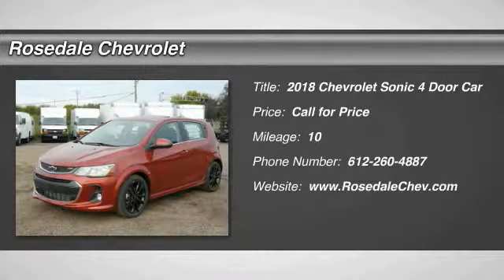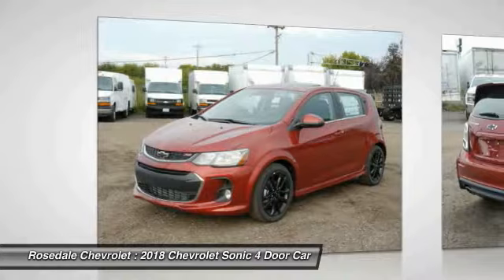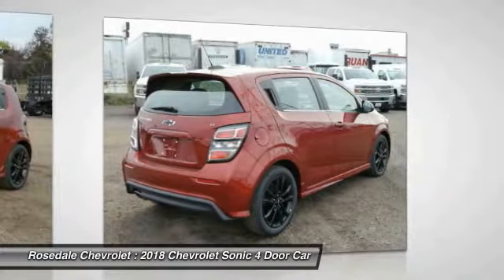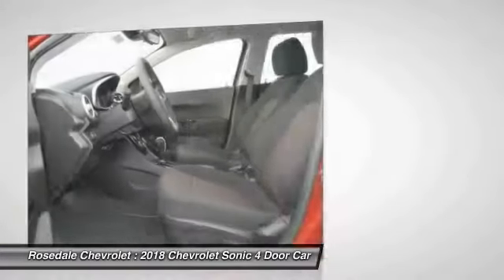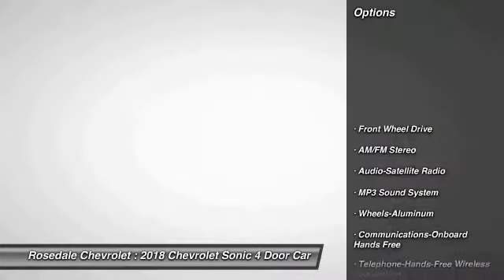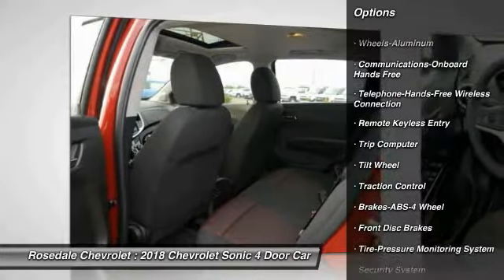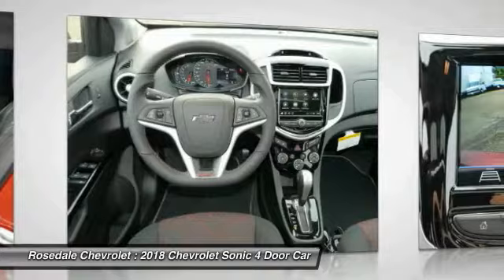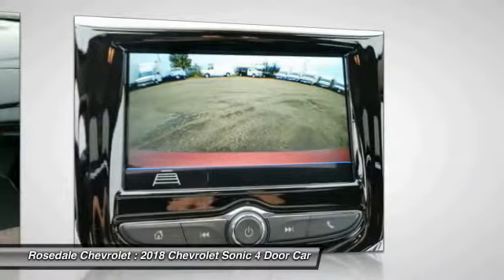2018 Chevrolet Sonic Roseville, Fridley, St. Paul, Minneapolis 180024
Rosedale Chevrolet
2845 Interstate 35 W

Moonroof, Satellite Radio, Back-Up Camera, Remote Engine Start, Onboard Communications System, iPod/MP3 Input, KEYLESS OPEN. CAJUN RED TINTCOAT exterior and JET BLACK interior, LT trim. EPA 35 MPG Hwy/27 MPG City! CLICK NOW! KEY FEATURES INCLUDE: Back-Up Camera, Satellite Radio, iPod/MP3 Input, Onboard Communications System, Remote Engine Start. Rear Spoiler, MP3 Player, Child Safety Locks, Steering Wheel Controls, Electronic Stability Control. OPTION PACKAGES: FUN AND SUN PACKAGE includes (LUV) ECOTEC Turbo 1.4L Engine, (FE3) Sport suspension, (CF5) power sunroof and (RJX) 17 Black-painted aluminum wheels, ENGINE, ECOTEC TURBO 1.4L VARIABLE VALVE TIMING DOHC 4-CYLINDER SEQUENTIAL MFI (138 hp [103 kW] @ 4900 rpm, 148 lb-ft of torque [199.8 N-m] @ 1850 rpm/auto, 2500 rpm/manual), CONVENIENCE PACKAGE includes (KA1) heated driver and front passenger seats, (AMM) driver, 6-way power seat adjuster, (ATH) Keyless Open, (BTM) Keyless Start, (5H1) 2 spare keys, (UDC) enhanced Driver Information Center and (U80) Compass Display, DRIVER CONFIDENCE PACKAGE includes (UEU) Forward Collision Alert, (UFL) Lane Departure Warning and (UD7) Rear Park Assist, KEYLESS OPEN, AUDIO SYSTEM, CHEVROLET MYLINK RADIO WITH 7 DIAGONAL COLOR TOUCH-SCREEN, AM/FM STEREO includes Bluetooth streaming audio for music and select phones, featuring Android Auto and Apple CarPlay capability for compatible phone (STD), TRANSMISSION, 6-SPEED AUTOMATIC. Chevrolet LT with CAJUN RED TINTCOAT exterior and JET BLACK interior features a 4 Cylinder Engine with 138 HP at 4900 RPM*. EXPERTS REPORT: Great Gas Mileage: 35 MPG Hwy. MORE ABOUT US: STREAMLINE YOUR NEXT AUTO BUYING EXPERIENCE Our Goal is to Find a Vehicle that meets all of your needs, Supply you with our best price Horsepower calculations based on trim engine configuration. Fuel economy calculations based on original manufacturer data for trim engine configuration. Please confirm the accuracy of the included equipment by calli